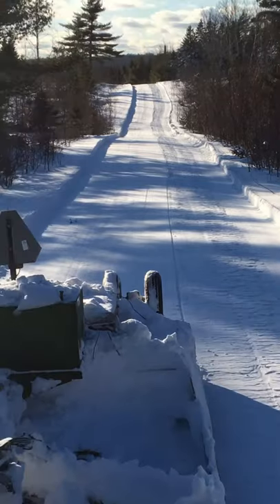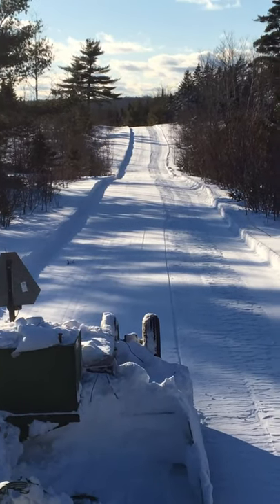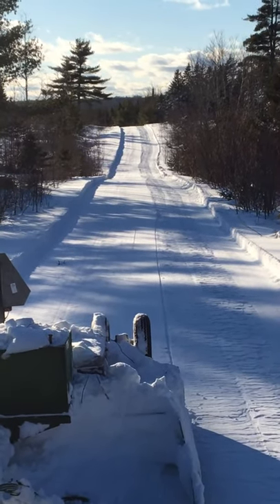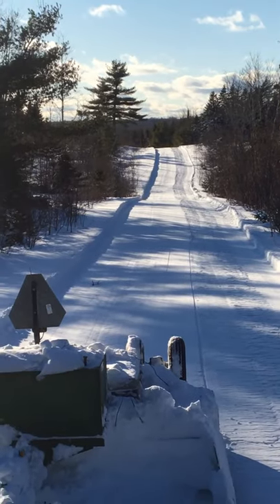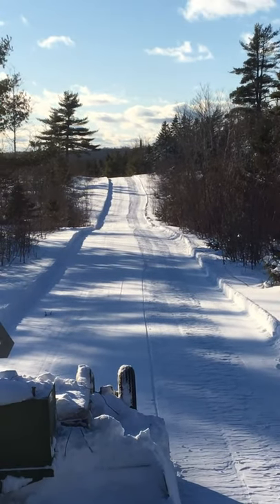Snowmobile Trail Grooming Quick Explonation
Snowmobile Trail Grooming is like mowing a lawn. Once you make your first pass you come back up through like your mowing a lawn. You want to cut to the bottom of the mogul but you don’t want to dig to deep and leave a snow ridge between the 2 passes.

In Nova Scotia we haven’t gotten a large amount of snow in the western zone over the past 6 years. But when we do get snow we try to get it as good as possible because next week it might not be there. We have valleys and logging roads but a lot of our trails are built through snow belts in Rocky Mountain ranges. We do what we can to make the trails what we can with the terrain we have to work with. Our clubs are volunteer based and a lot of fundraising & time goes in to development & maintaining of the trail system.

Stay Safe & Happy Trails